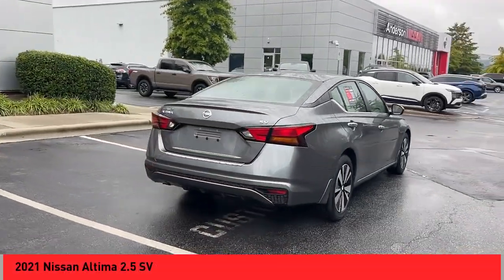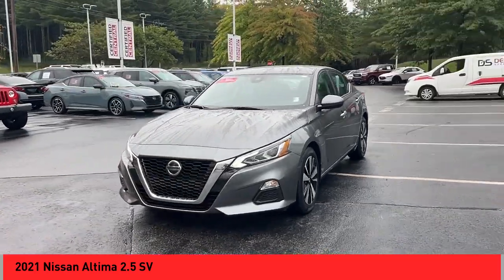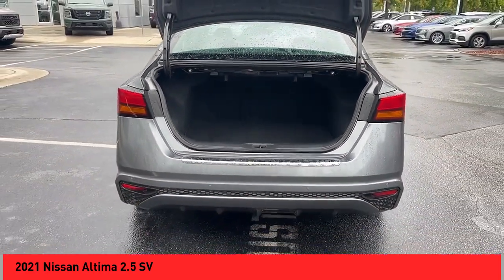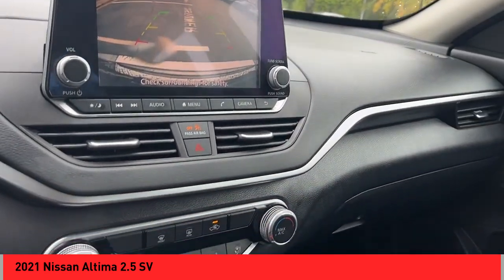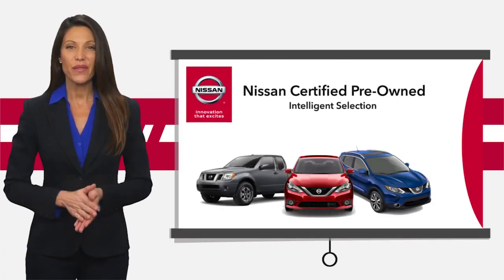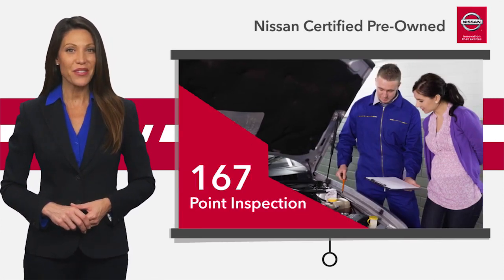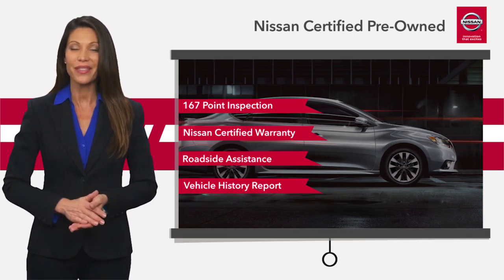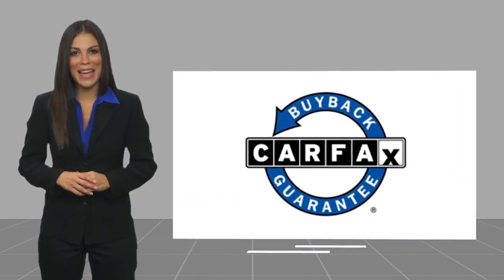2021 Nissan Altima Asheville NC RW438099B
2021 Nissan Altima 2.5 SV

Recent Arrival! Clean CARFAX. 2021 Nissan Altima 2.5 SV Gun Metallic **Available at Fred Anderson Nissan of Asheville. Call us today at **, *Still Under Factory Warranty**, * FREE OIL CHANGES!, LOCALLY OWNED AND SERVICED!, FULLY SERVICED!, Dual Climate Control, Aux Audio Input, Alloy Wheels, Bluetooth, Android Auto, Apple Carplay, Keyless Entry, Back Up Camera.brFWD CVT with Xtronic 2.5L 4-Cylinder DOHC 16V 27/37 City/Highway MPG Odometer is 34053 miles below market average!brAwards:br * JD Power Initial Quality Study (IQS)brQualifying Non-Certified Used Nissans bought here and serviced at a FAMILY STORE receive our FULL ANDERSON FAMILY PLAN at NO COST to YOU! Our full family plan includes: 3-Day Vehicle Exchange*Lifetime Oil Changes*Lifetime Service Loaners (with $300+ Service)*Lifetime Car Washes(with Service)*MUCH MORE! (Value exceeds $1,000 in first years of ownership) Call us at , go or visit us at Fred Anderson Nissan of Asheville - 629 Brevard Rd Asheville, NC 28806 to learn more! Our # 1 goal is to help you find the vehicle you love at a price you can afford wrapped in a deal you don't want to walk away from. All prices exclude tax, tag, license, title, and registration for your state; NC inspection (up to $30 on used vehicles), and admin ($699) fees. All vehicle internet pricing is subject to change and requires standard financing through NMAC. From time to time in the transfer of data on the internet there are errors, the dealer is not responsible for errors in advertised price. See dealer for complete details.brbrWelcome to Fred Anderson Nissan of Asheville - We're so happy you're here! Whether you stopped by because you are looking for a reliable, honest Nissan dealership in NC, or you're just browsing for your next dream car, we are ready and willing to do whatever we can to help make your experience a truly exceptional one. We typically stock over 300 new and 100 used vehicles DAILY and wo